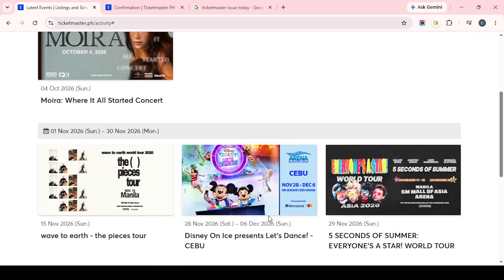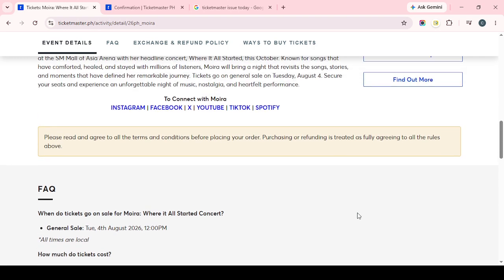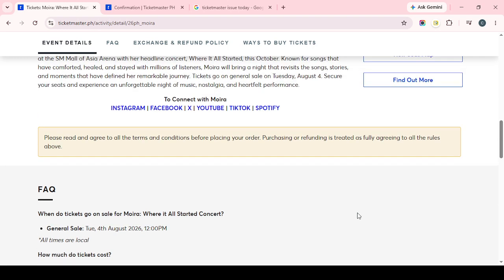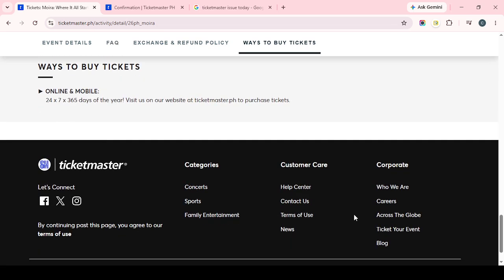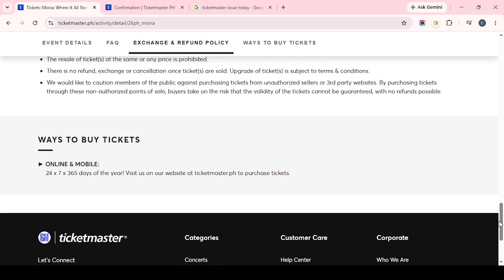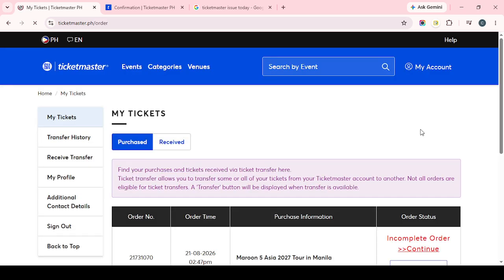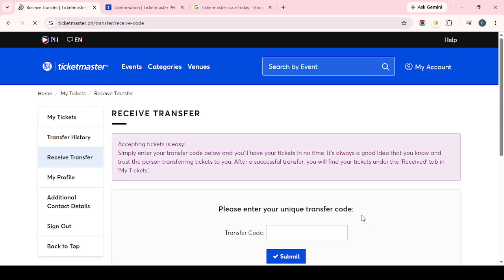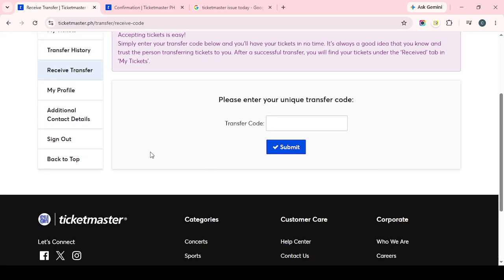How to Transfer Tickets from Ticketmaster to StubHub Step by Step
Sold your tickets on StubHub? Follow this step-by-step guide to transfer your Ticketmaster mobile tickets to the buyer on StubHub to complete your sale successfully.